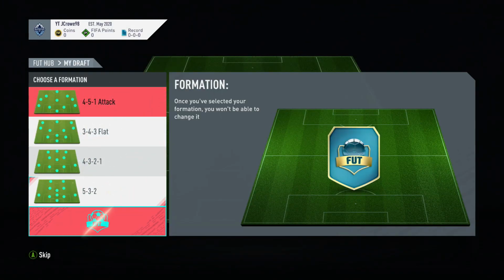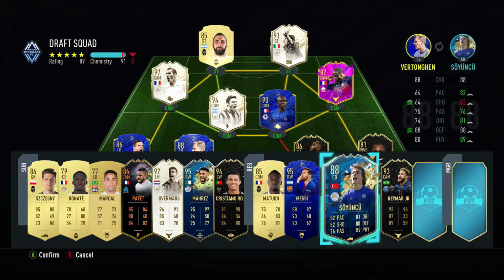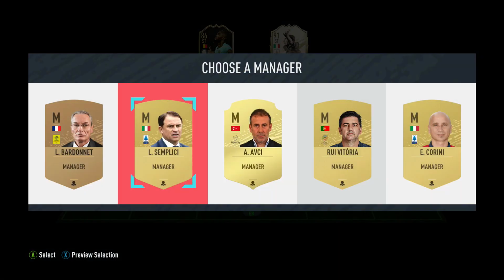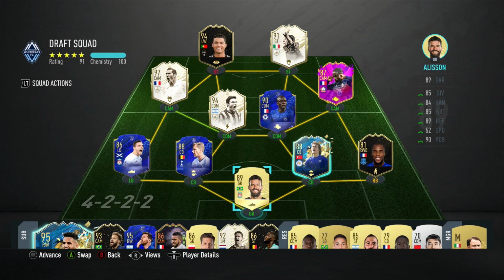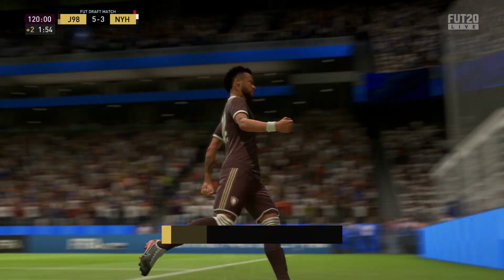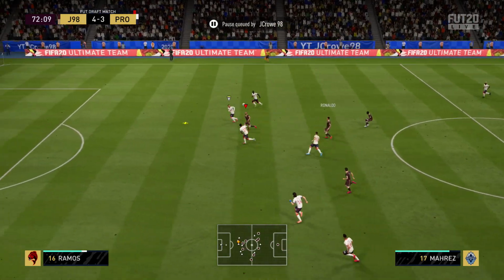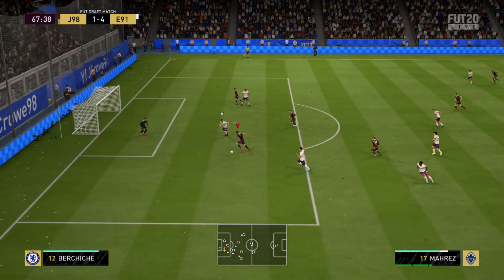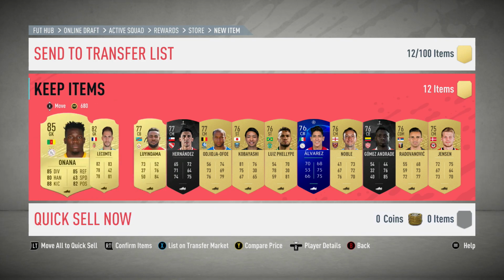Can We Profit!? - FIFA 20 Draft To Glory - Can An Average Player Make Coins From Fut Draft? #1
Welcome back to another Fifa 20 Ultimate Team video! Starting a new Fut Draft series to show first hand how an average (or below average!) player can still benefit and profit from the draft! If you have any questions leave them in the comments and thank you all so much!